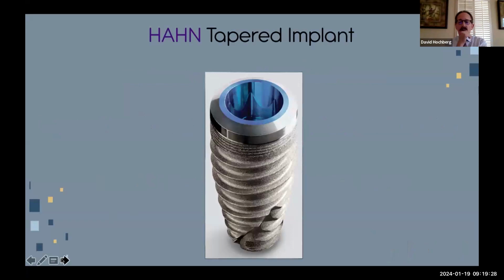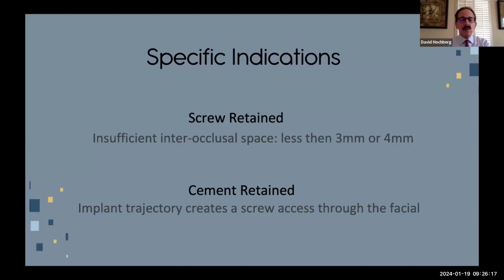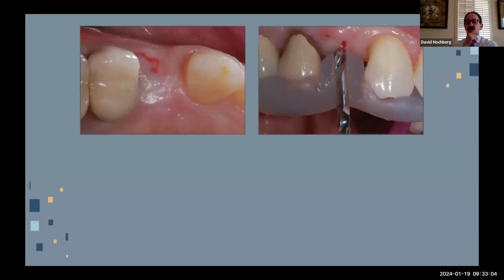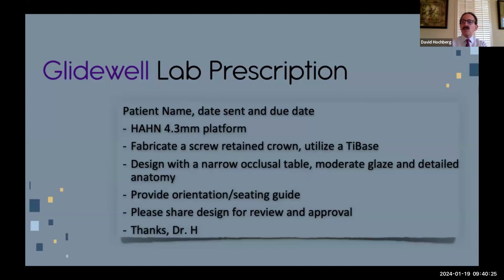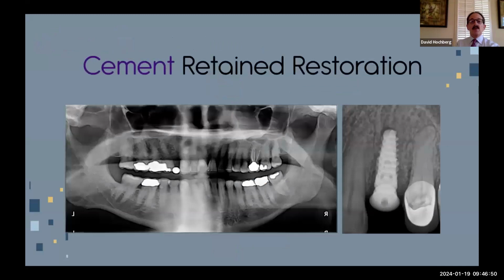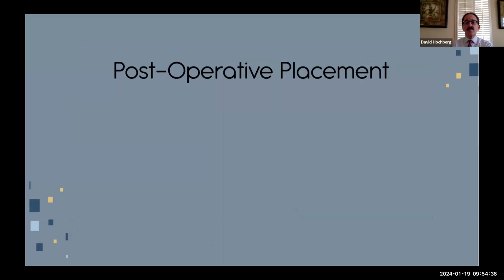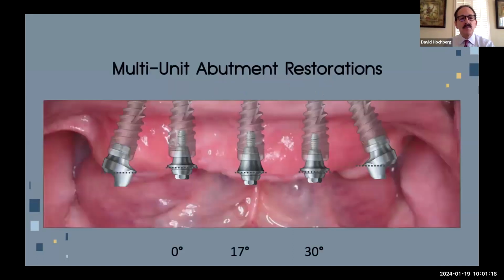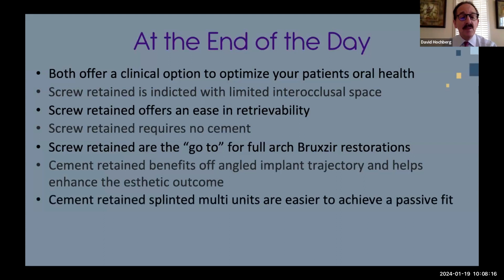Implant Restorations: Screw Retained vs Cemented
By David G. Hochberg, DDS
Learning Objectives

Understand the etiology of peri-implant disease
Understand the indications for screw-retained and cement-retained restorations
Differentiate stock versus custom abutments
Review abutment options for screw- and cement-retained implants
Review cases demonstrating various retention designs